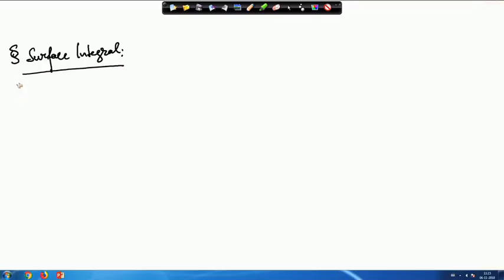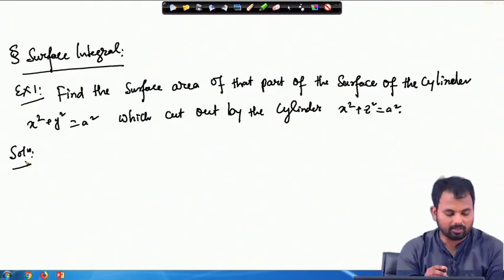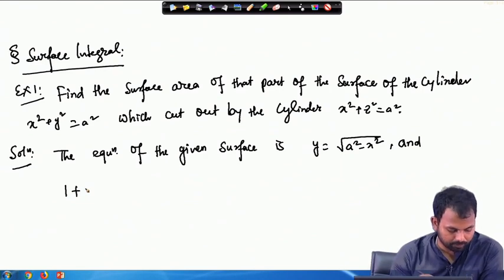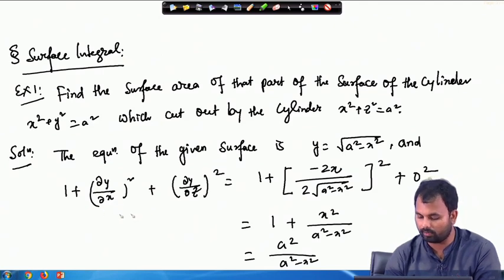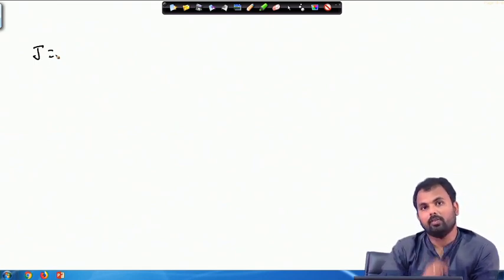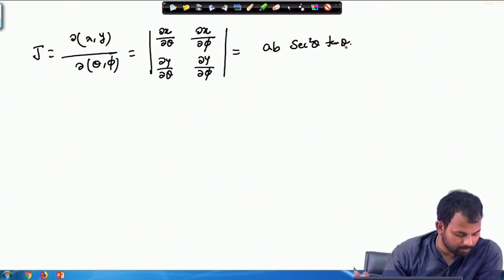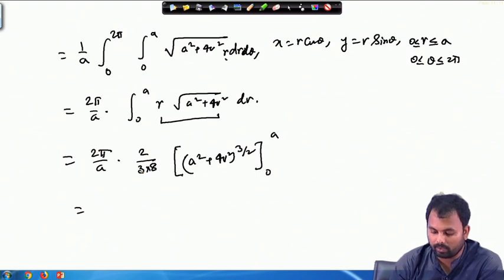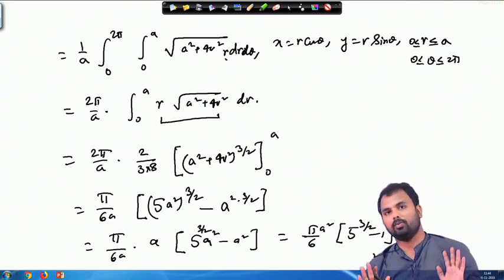Lecture 30 : Surface Integral (Contd.)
Surface Integral, Examples

 To access the translated content:
1. The translated content of this course is available in regional languages.
 2. Regional language subtitles available for this course
 To watch the subtitles in regional languages:
 1. Click on the lecture under Course Details.
 2. Play the video.
 3. Now click on the Settings icon and a list of features will display
 4. From that select the option Subtitles/CC.
 5. Now select the Language from the available languages to read the subtitle in the regional language.